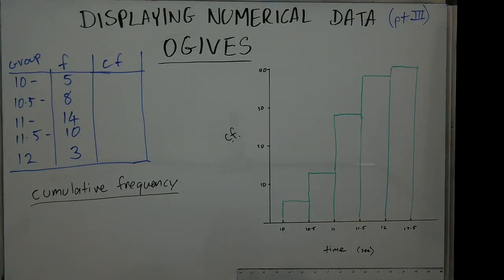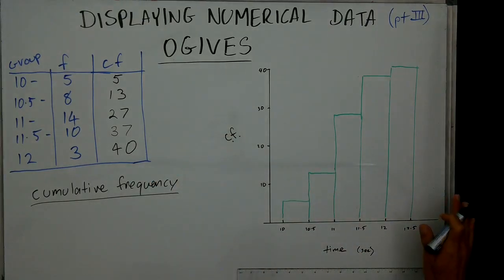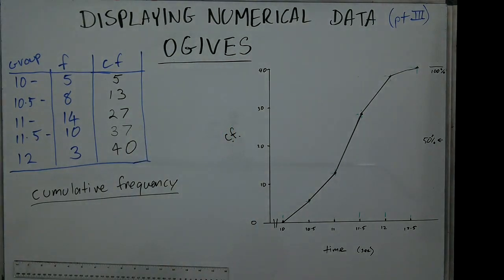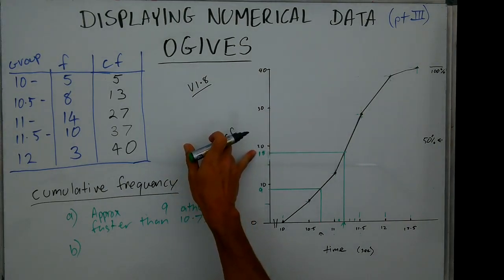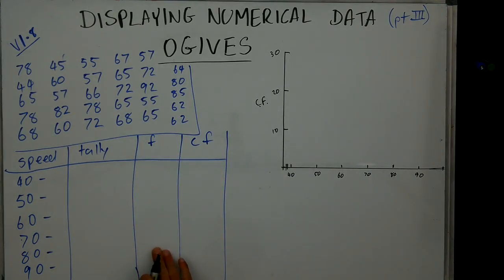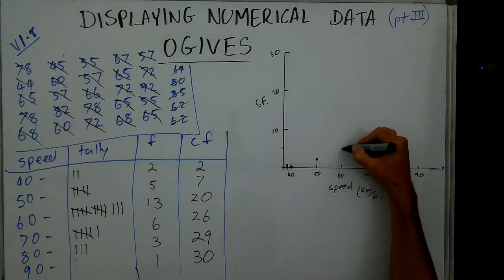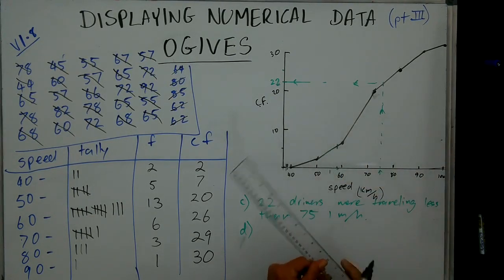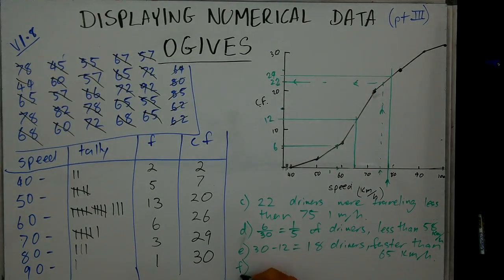Displaying Numerical Data (pt3 Ogives) (#5 Data Analysis, Gen2)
Creating an Ogive graph from numerical data using cumulative frequency.